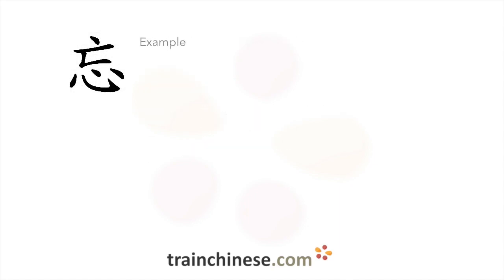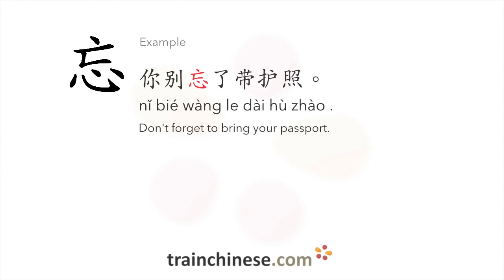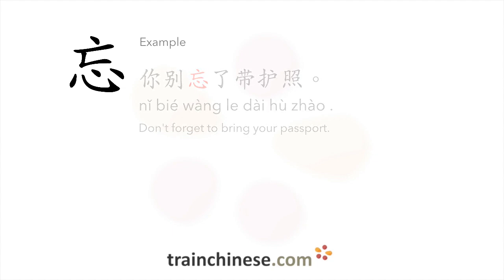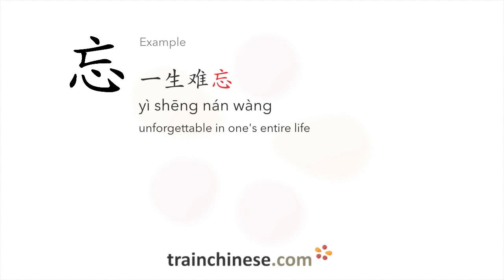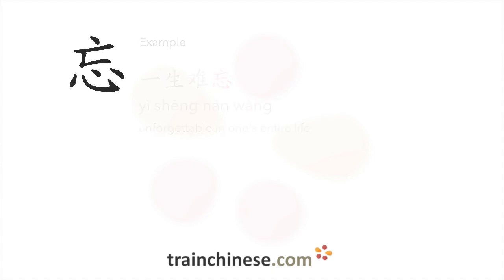How to write 忘 (wàng) – forget – stroke order, radical, examples and spoken audio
Learn how to write 忘. 忘 (wàng) is a Chinese character meaning "forget". or in our apps – just search "trainchinese" in the iOS or Android app stores. This character is not encountered frequently in Mandarin Chinese.It's from Revised HSK Level 3, learned by those who are taking Chinese seriously!